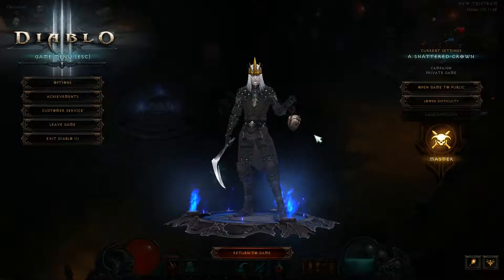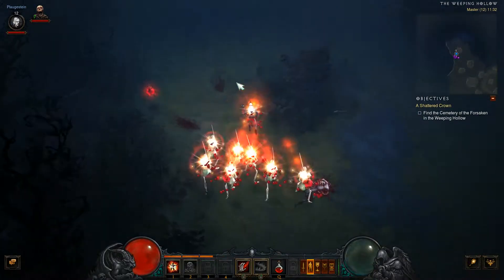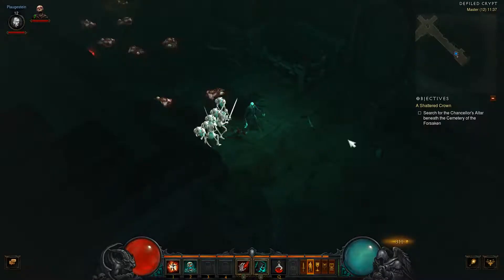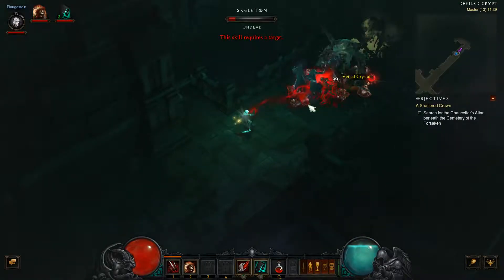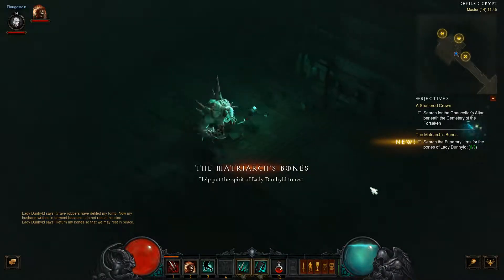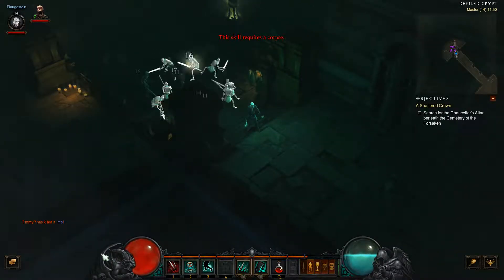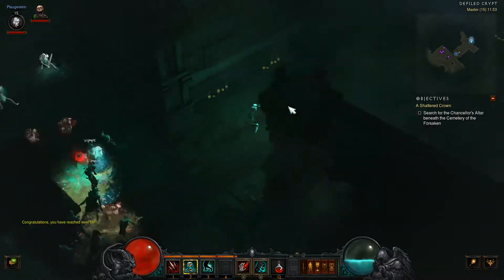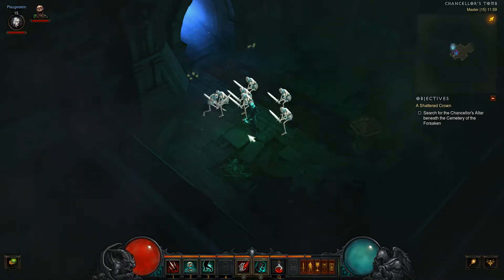Plumbstein Plays Diablo 3: Rise of The Necromancer #3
This is a Diablo 3 necromancer master difficulty playthrough and a chance to show off the  necromancer class.

Interested in Diablo 3 ( Diablo iii)  Rise of the necromancer then look no further and see what the DLC has in store for you in Plumbstein plays rise of the necromancer.

This is a necromancer gameplay show off of the diablo dlc and possibly a play through on master difficulty.

In this series i will show you what it is like to play as the necromancer and show you the kind of ability's they posses.

You can pick up Rise of the necromancer now for £12.99 on battle net.

This is Diablo iii reaper of souls for the PC